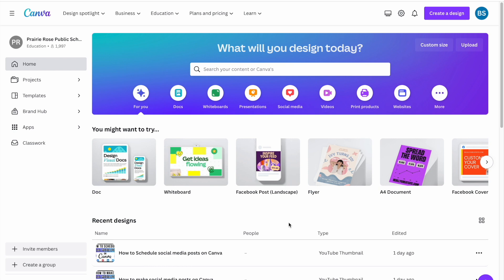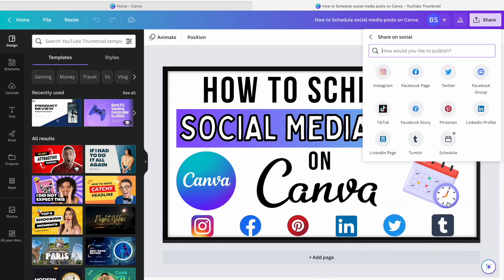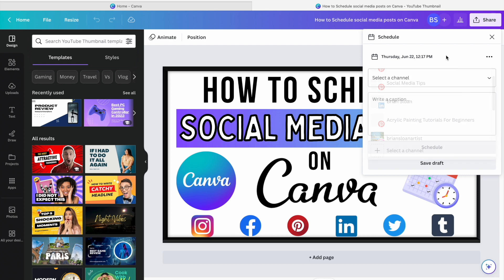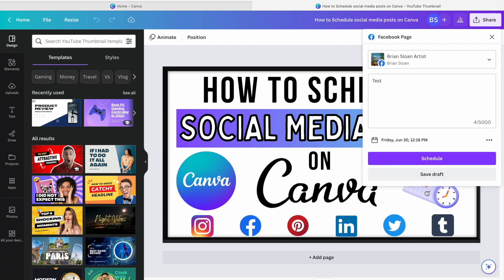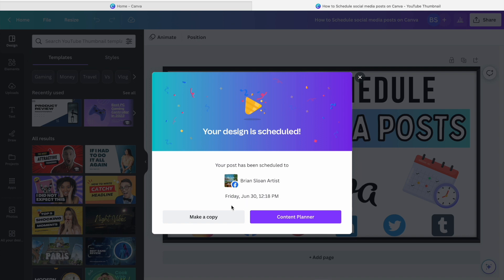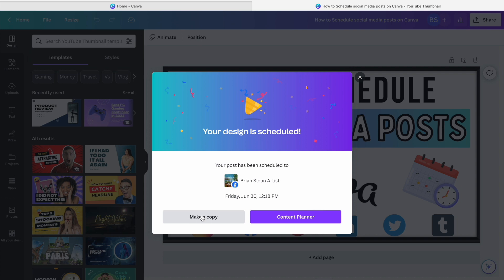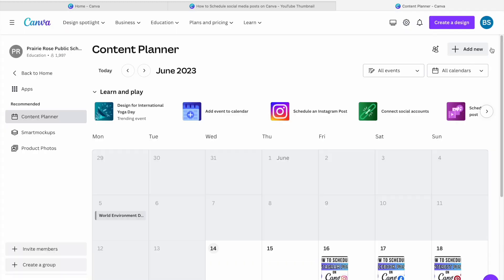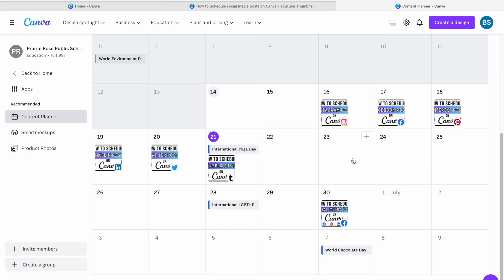How to Schedule Social Media Posts on Canva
Suppose you are already using Canva to create social media posts or other designs. In that case, you should know that Canva can also be used as a social media managing tool to schedule your social media posts! In this video, I will take you through the simple scheduling of social media posts on Canva. This is a simple tool that can save you a lot of time and simplify your planning.